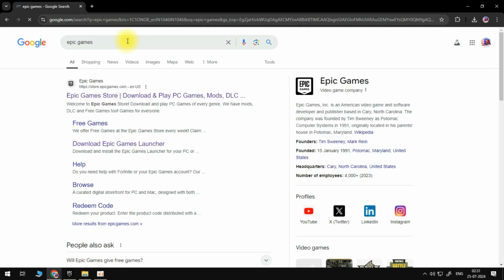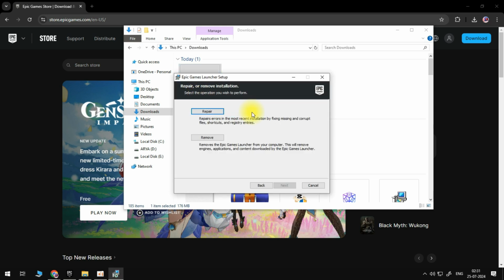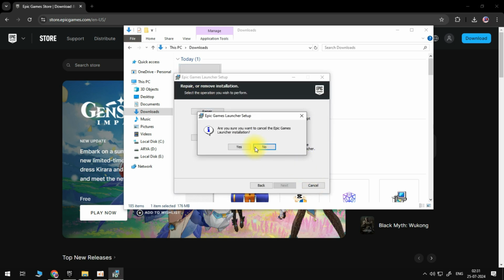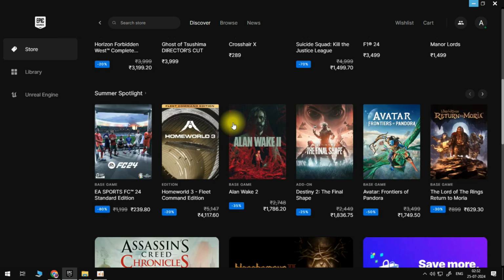How to DOWNLOAD AMONG US FOR PC - 2024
Learn how to download and install Among Us for PC in 2024 with this step-by-step guide. We’ll walk you through the process of purchasing, downloading, and setting up the game on your computer. Join the fun and start playing Among Us with your friends!